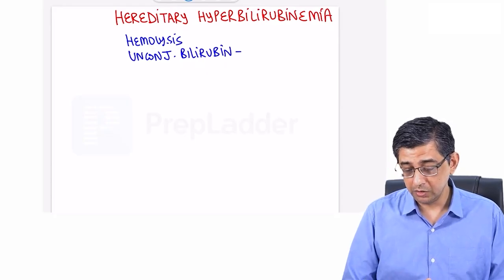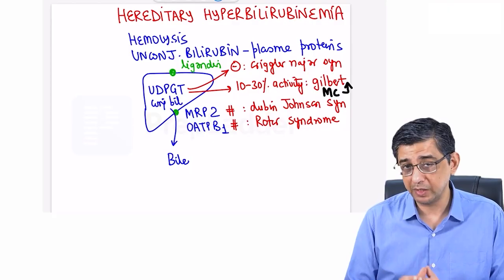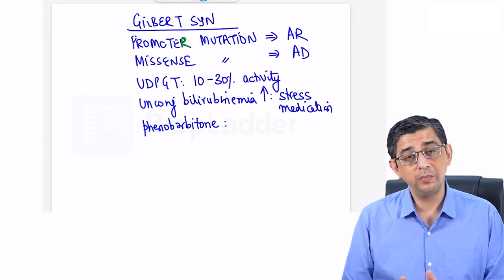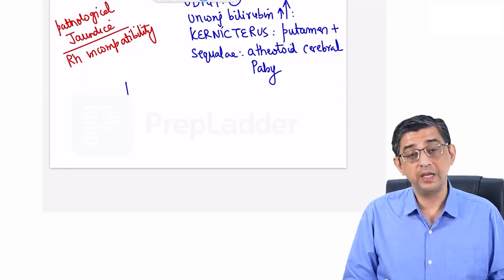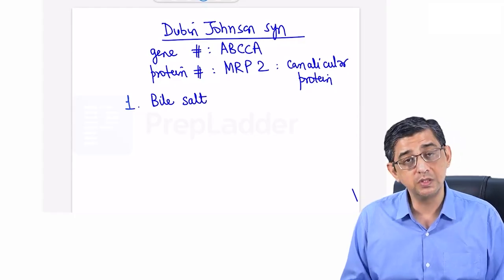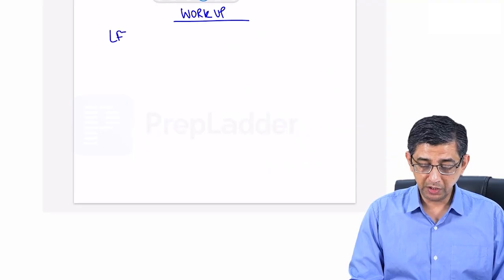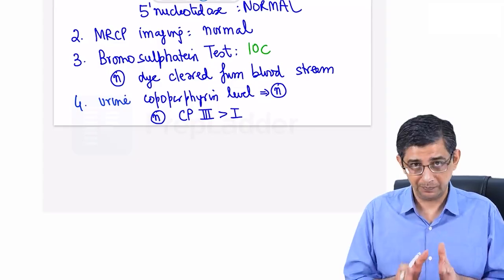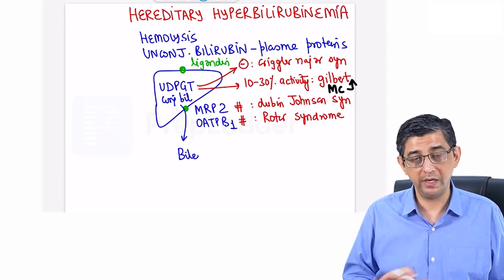127 Hereditary Hyperbilirubinemia yw